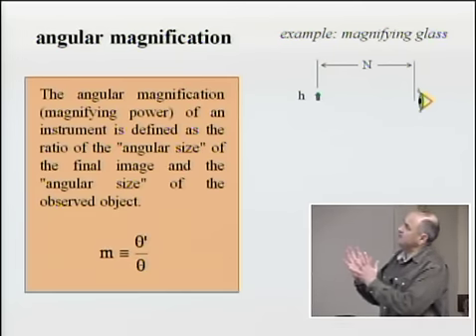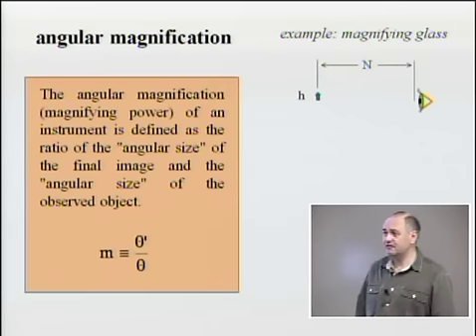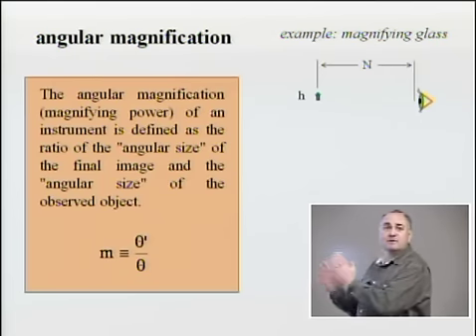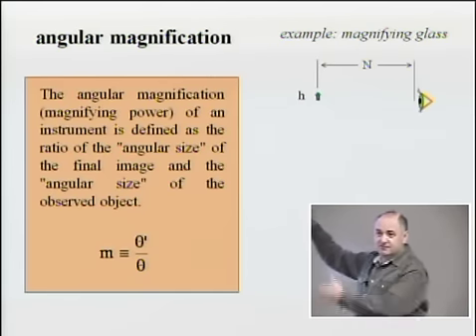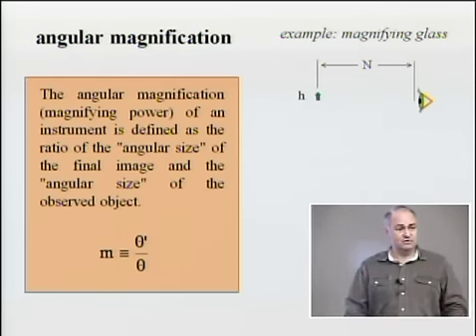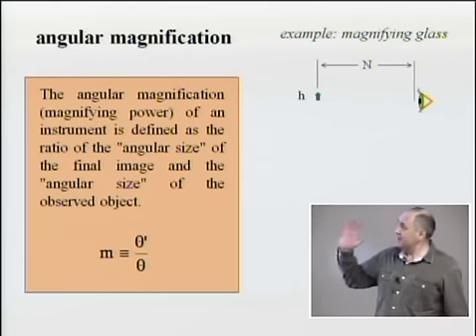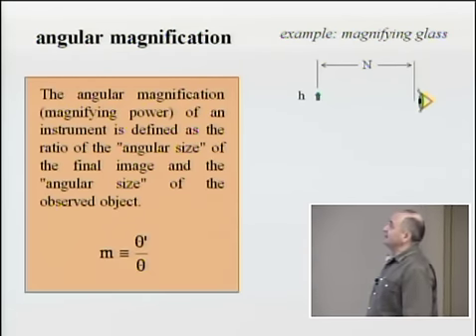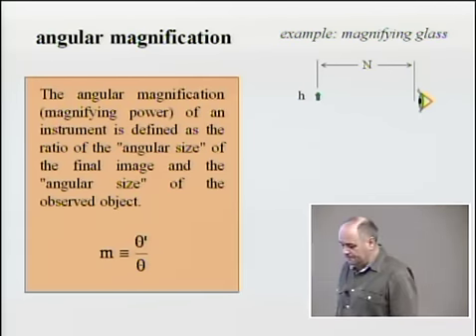Physics 250 - Lecture 44 - Optical Instruments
UMKC Physics Department's Professor Jerzy Wrobel explains operation of a magnifying glass, a microscope and a telescope.